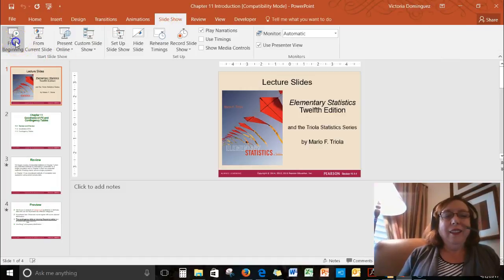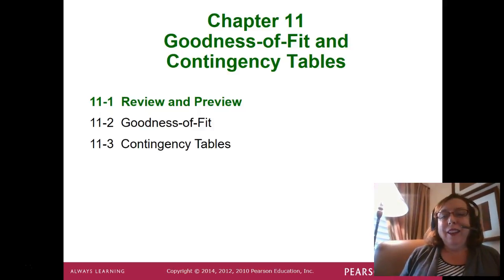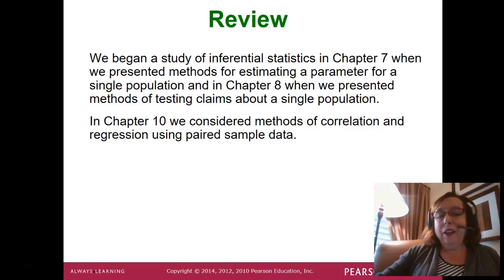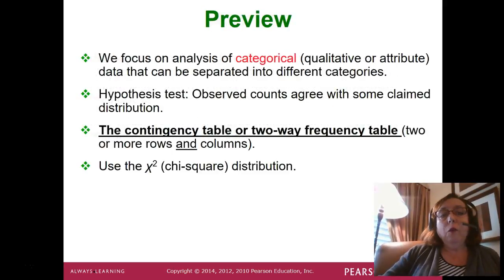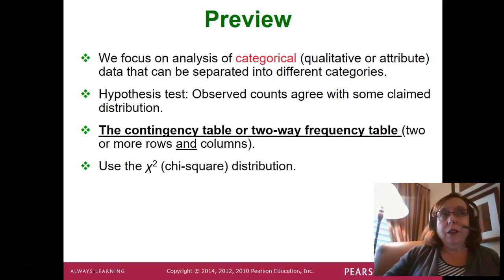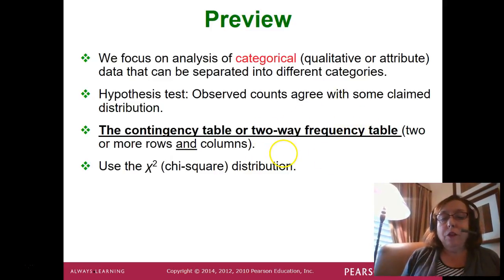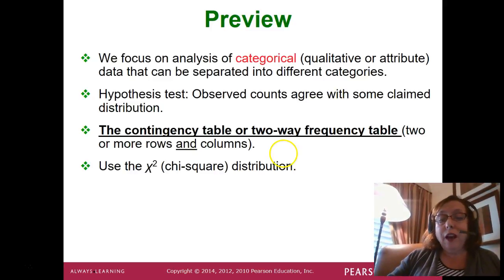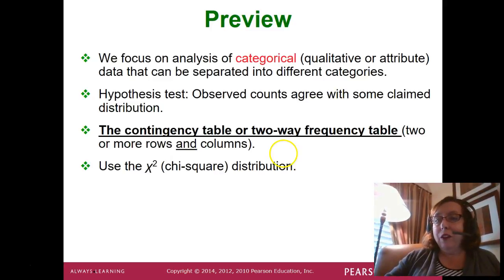Chapter 12 Introduction